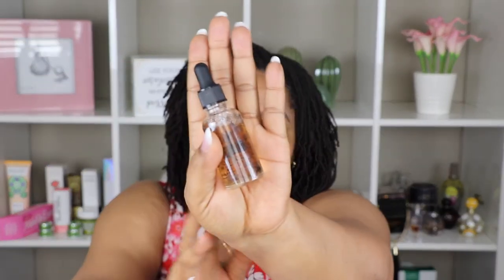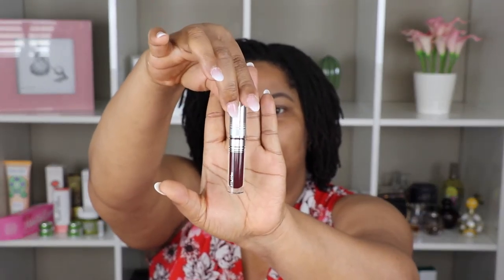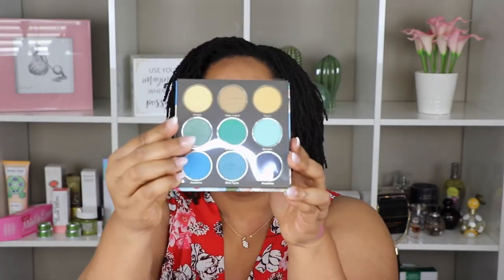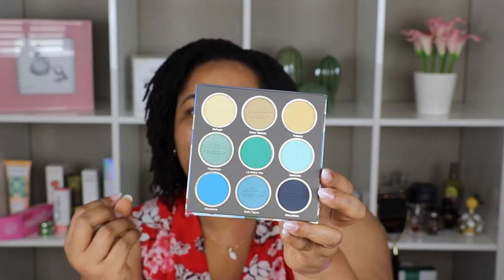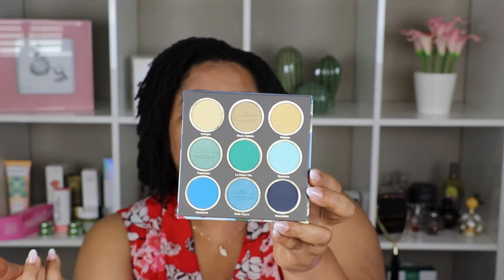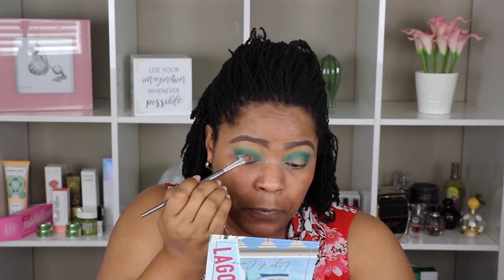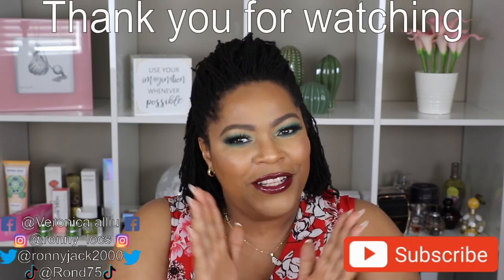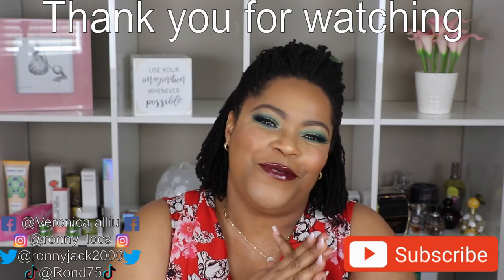TRIBE BEAUTY BOX || NIGERIAN OWNED JUNE/AUGUST BOX # Subscription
Hello All,

Today i am very excited about this video. It's The Tribe Beauty Subscription Box. this Subscription box is a Nigerian owned company. the CEO is Billy Balogun. iT is a by monthly subscription, it comes every other month with 5 items in the box. the items are made up of a face product, eye product, Lip product, Skin product and a Tool. all the products are unique in the sense they are created by incredible women CEOs.
These boxes features Indie beauty brands and female owned beauty brands for a cost of $34.99 by monthly.

Products mentioned
JUNE Box (Total Value $134)
1. LORACPRO eye shadow palette
2. PUR Chrome glaze High Shine lip Gloss (Rebel)
3. Dr Botanicals Moroccan Rose Superfood Facial Oil
4. Maskeraide Sweet Retreat Facial Mask
5. RODIAL Mascara XXL Black velvet

AUGUST Box
1. NOMAD Cosmetics Lake Como Palette
2. Jaboneria Marianella Oak Moss & Coconut Body Shimmering oil
3. LUXIE Beauty Duo Fibre Powder brush and Precision Foundation brush
4. WANDER BEAUTY Double Date Lip & Cheek
5. COSRX Acne Pimple Master Patch